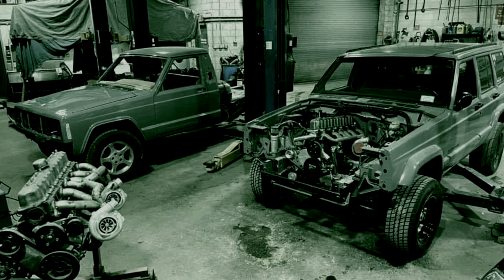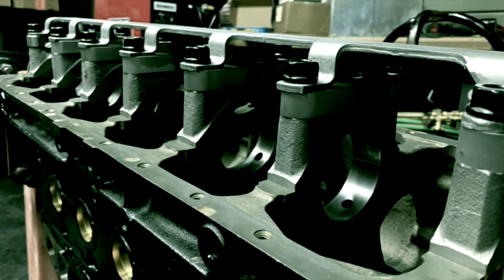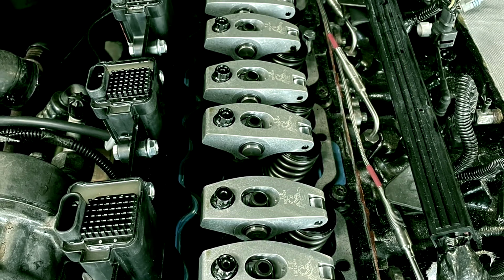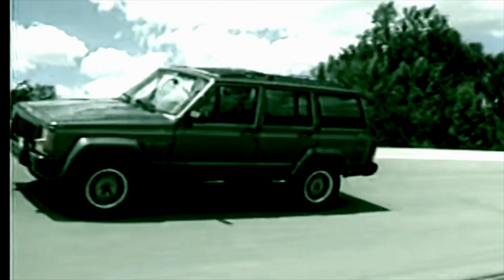Building a 10,000 RPM Jeep 4.0 - Block modifications to minimize harmonics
Rick Mudge was the engineer in charge of airflow development for AMC/JEEP/ CHRYSLER engineering from 1976 to 2001 and developed the 4.0L Jeep cylinder heads intake and exhaust manifolds through those years.

Rick developed a 4.0L JEEP engine for drag racing in the NHRA Competition Eliminator class. His engine set the ¼ mile national record in 1996 at an 8.60ET/ with the best speed of 150.90 MPH spinning 9000 RPM through the traps.  This engine was built with a combination of stock and heavily modified production and racing parts. Through this multi-part series, we’ll learn who Rick is, his work, and his formula for building a 10,000 RPM 4-liter Jeep.

I’ll warn you that the audio quality is only as good as Rick’s flip phone would allow, this wasn’t recorded in a studio, and I’ve done the best I could to clean up and mask the poor-quality recording.

In this episode, Rick tells us how to modify the camshaft for the 4.0 to reach 9,000 RPM.